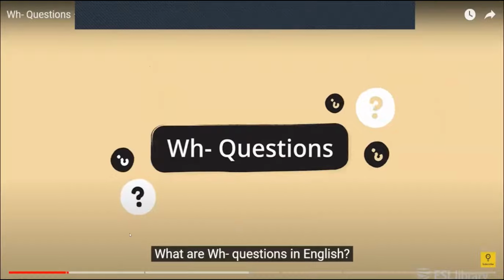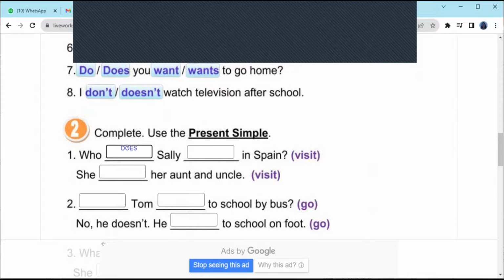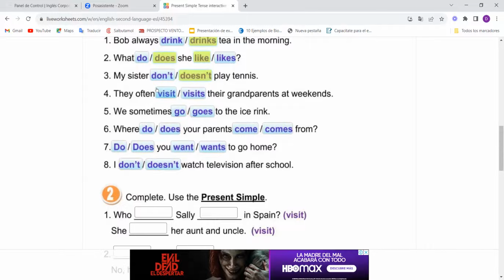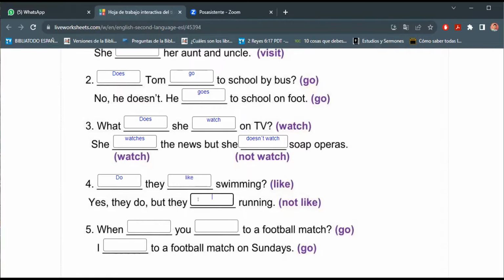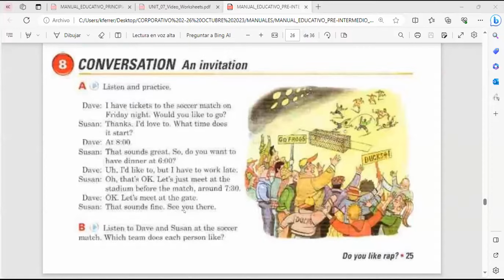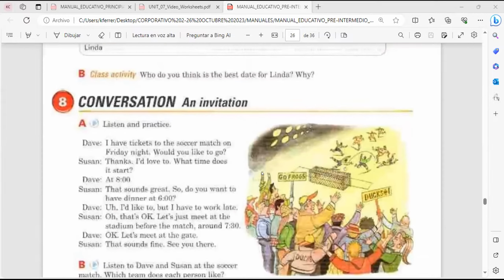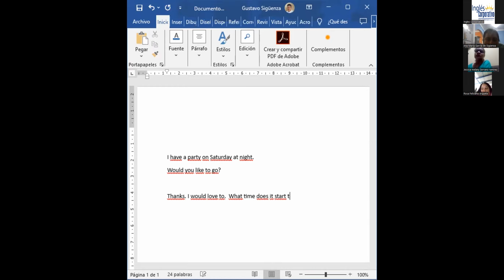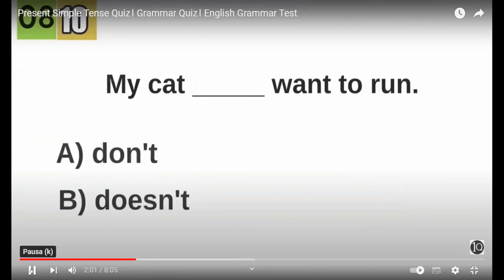SESION 10-17/10/2023-FI-REGA-113-FERRER-SIMPLE PRESENT